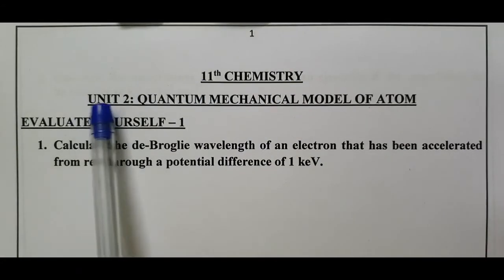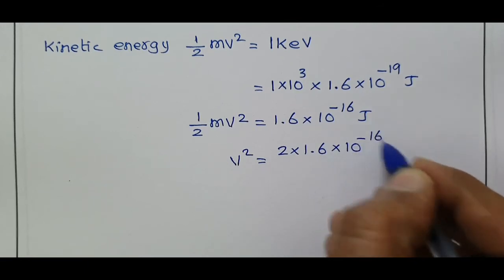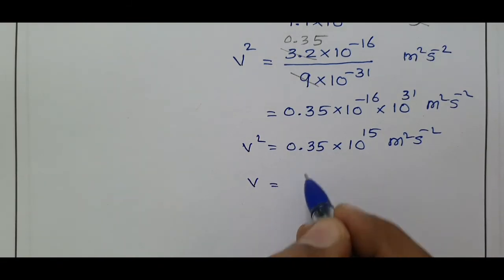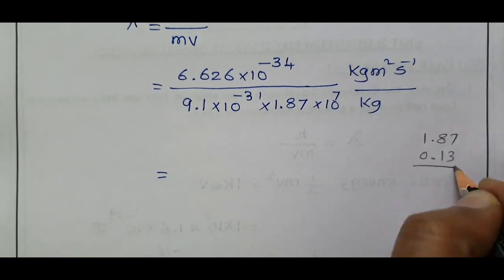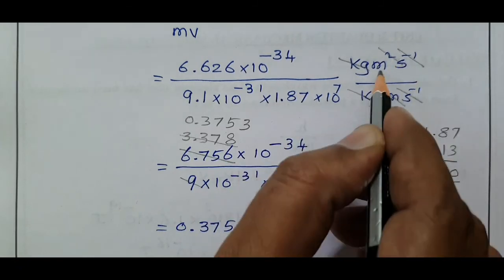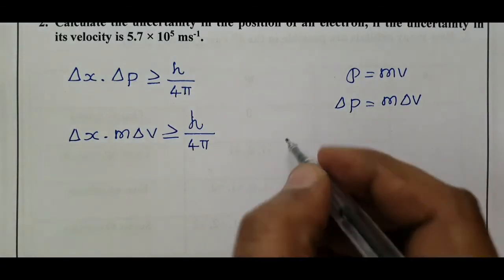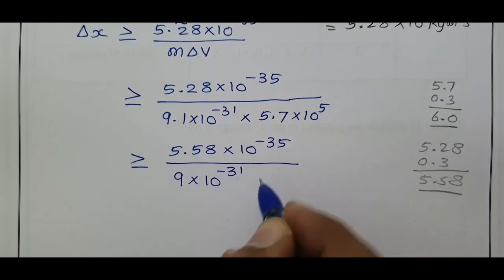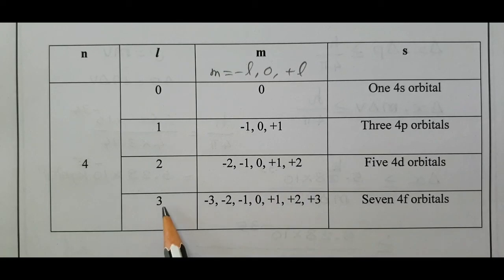11th Chemistry/Unit 2/Quantum Mechanical Model of atom/Samacheer kalvi/Evaluate yourself 1,2,3